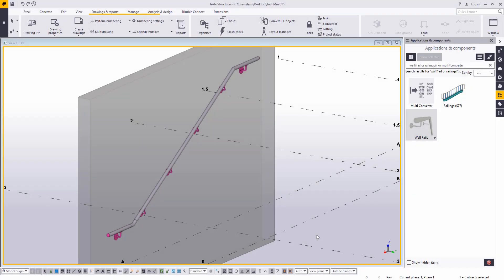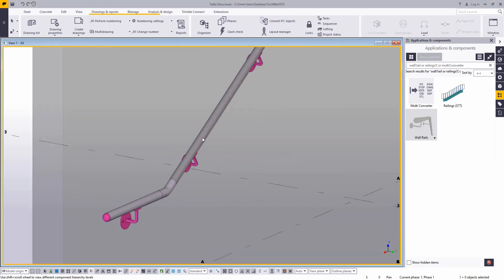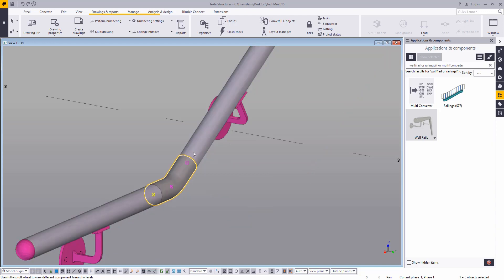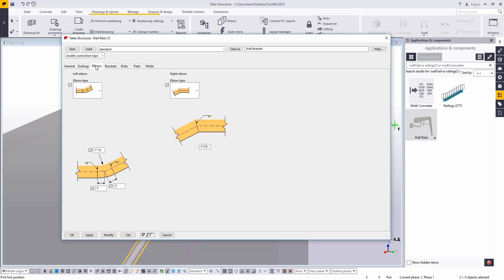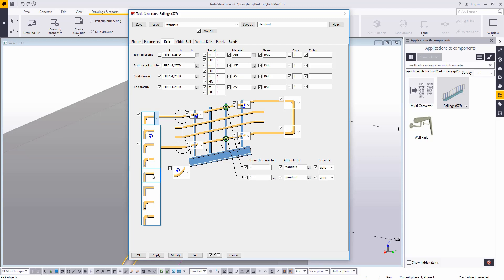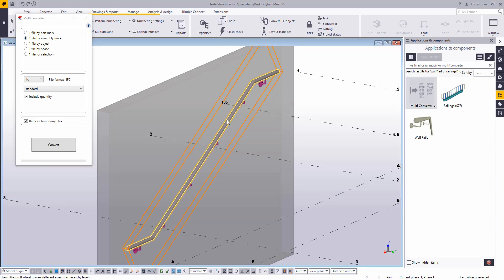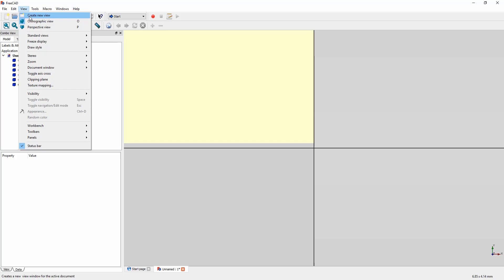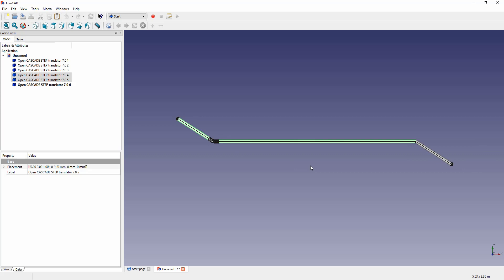Exporting Rails to Bending Equipment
This video explains the process of modeling and exporting handrails to CNC equipment for bending.